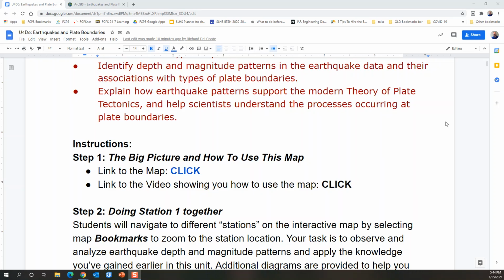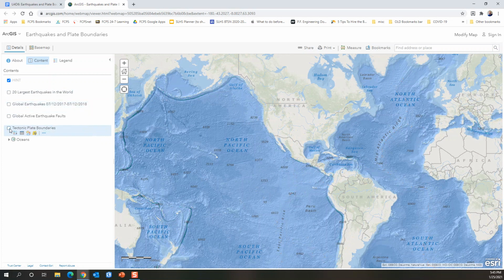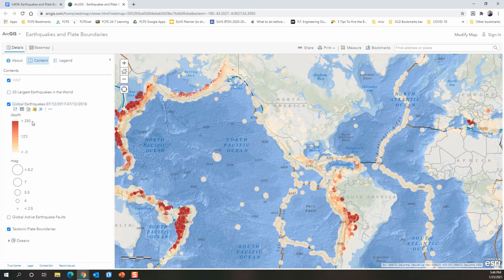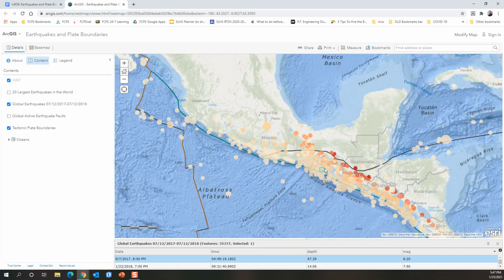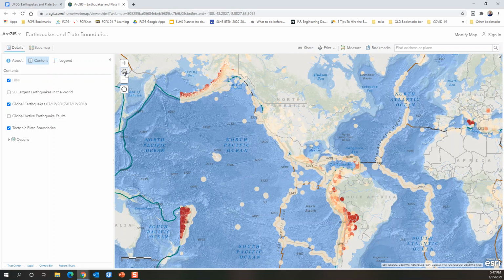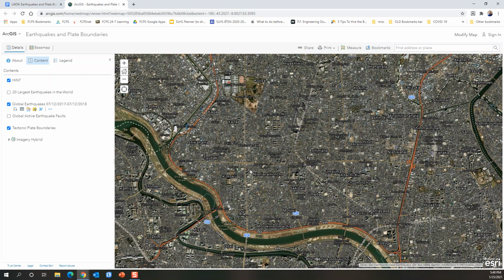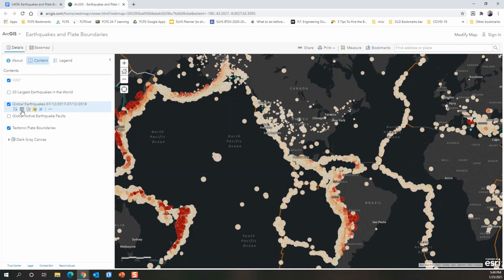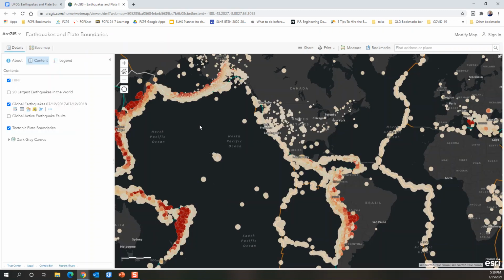Earthquakes and Plate Boundaries